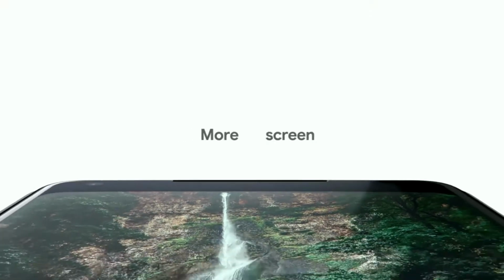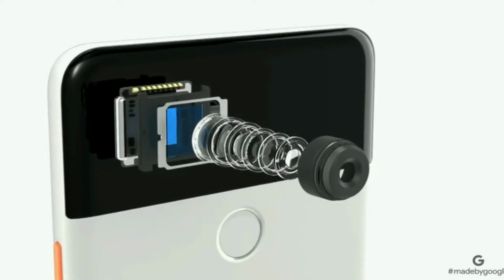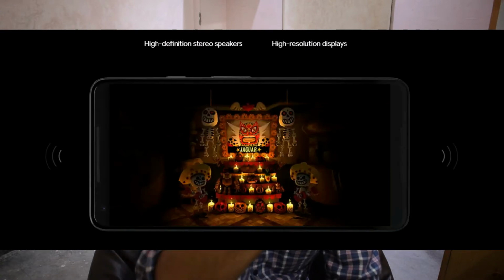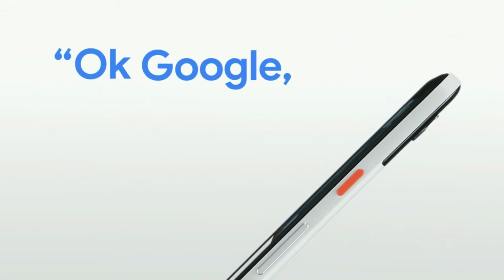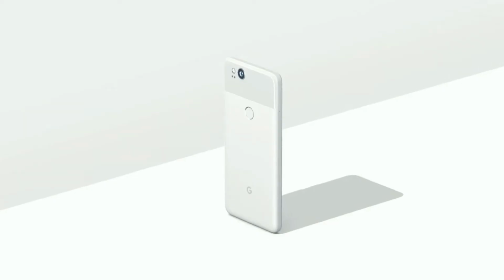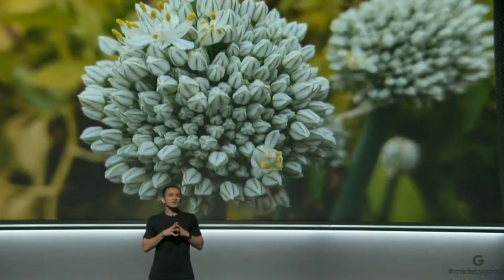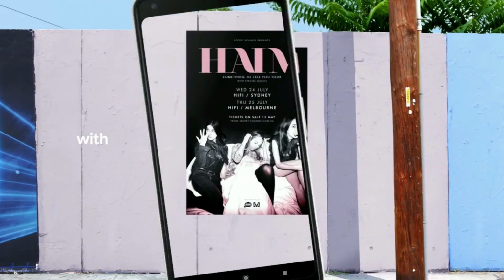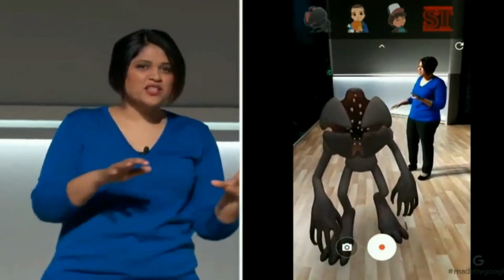Google Pixel 2 & Pixel 2 xl launched , know everything about it in less than 10 mins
Hello everyone, presenting to you a small overview of Google Pixel and Pixel 2 smartphones that are launched today. I tried to cover up everything in this video, do let me know if anything is missed.